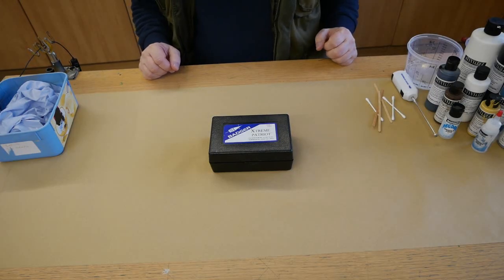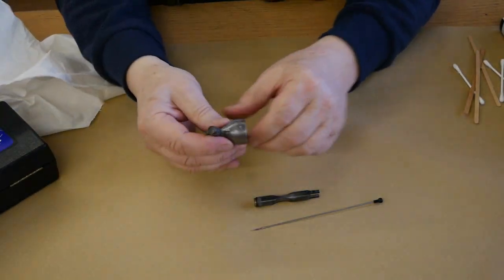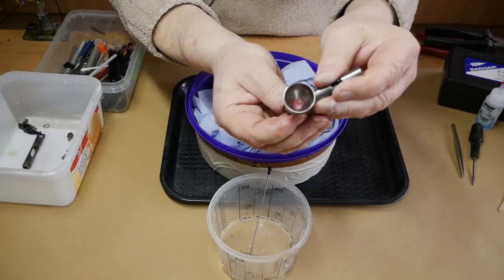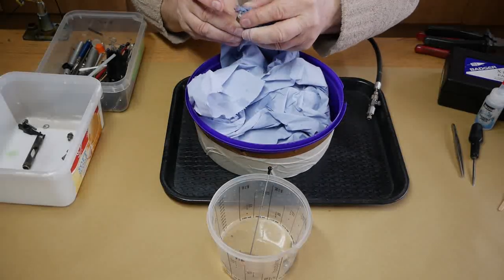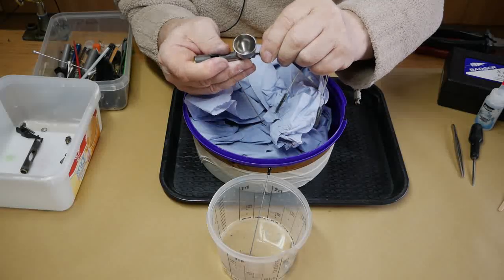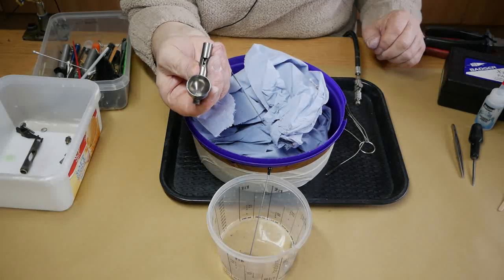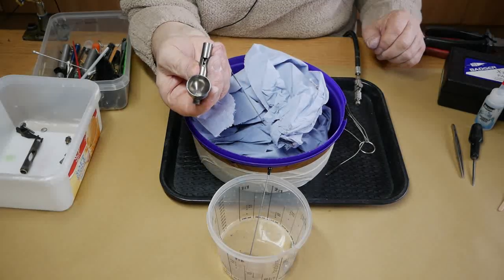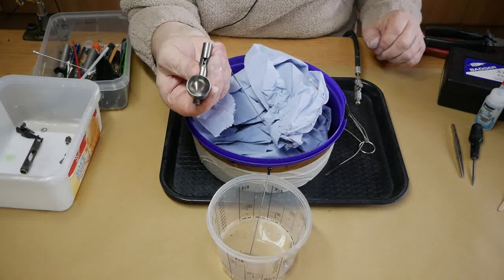Badger Xtreme not working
Badger Xtreme Patriot 105 airbrush
Why is my airbrush not working ? Air but no paint, clogged with dried paint
How to clean your airbrush